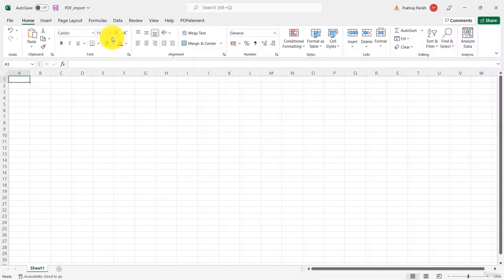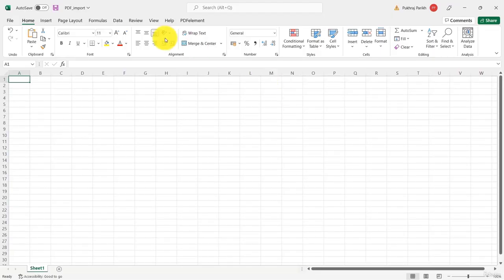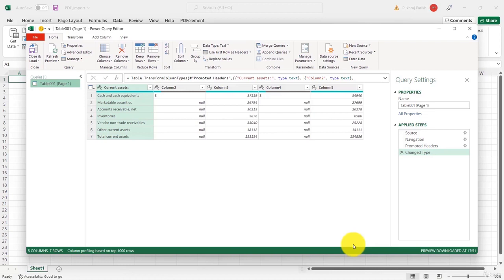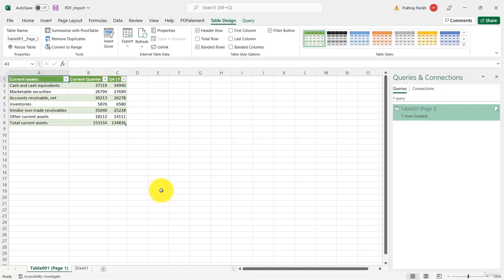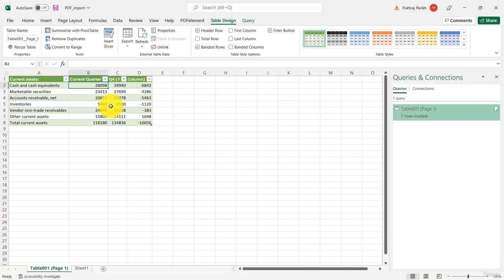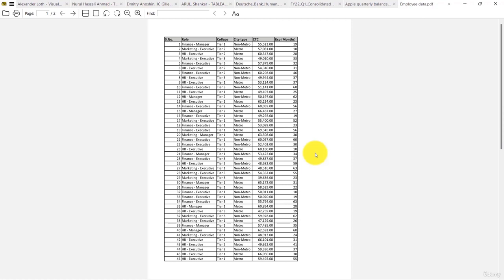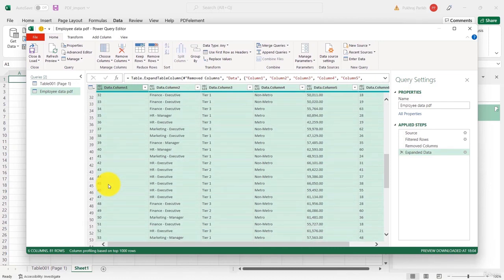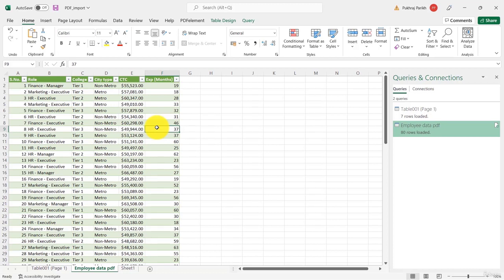Importing tables from PDF Excel 2021 and office 365